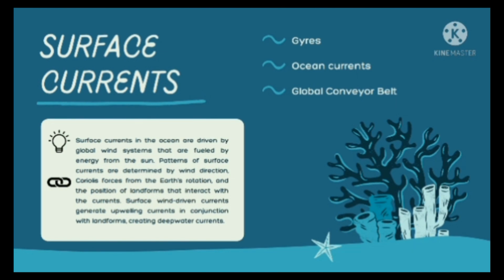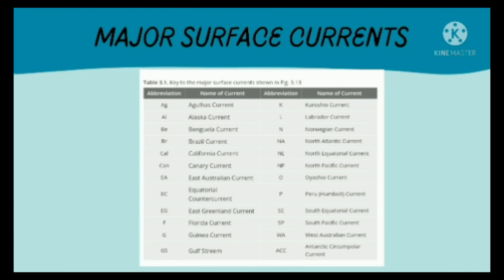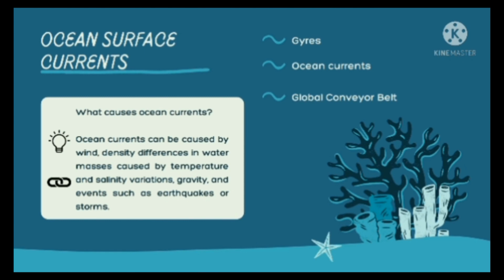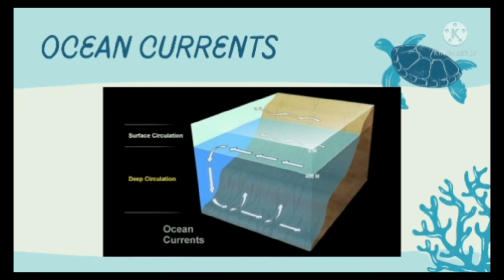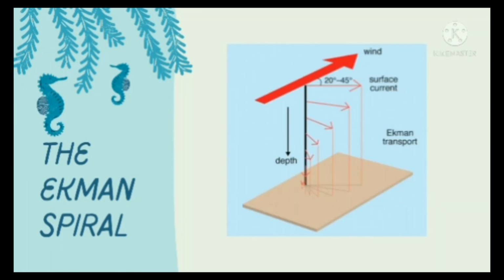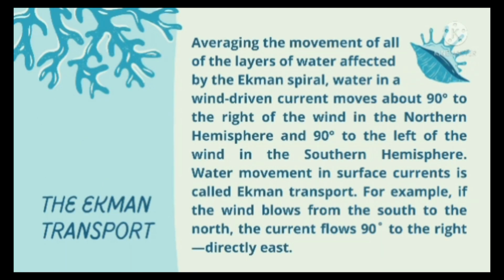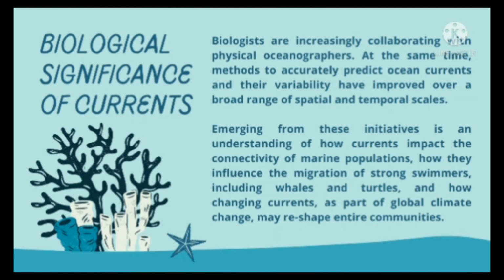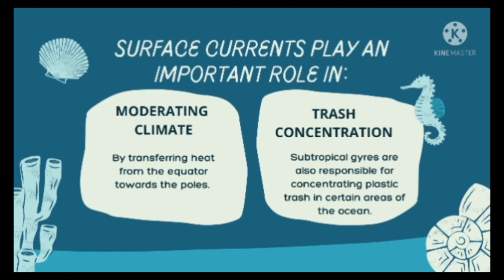Biological Oceanography C2 | Sea Surface Currents | G1- 2-4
The video talks about sea surface water currents and how it affect our ocean movement and its thermal regulatory function.